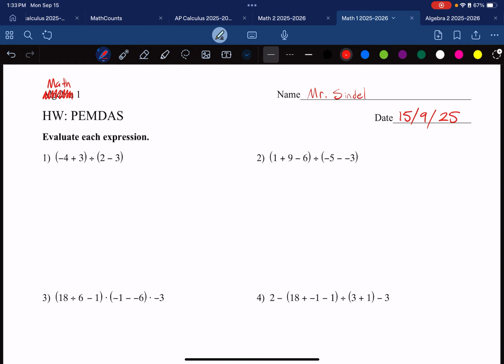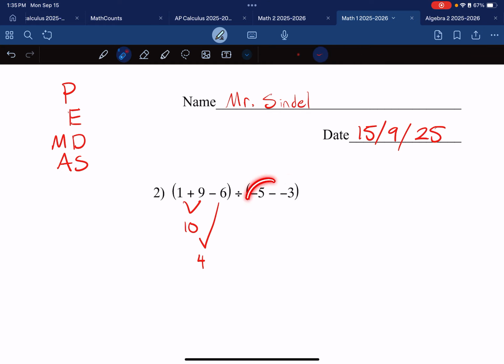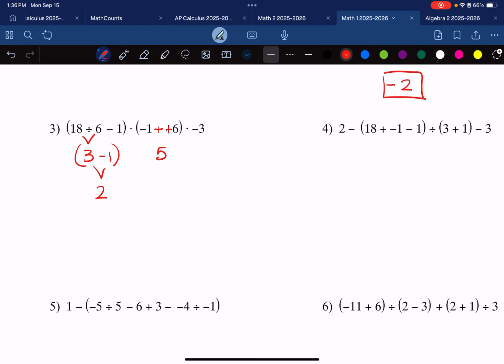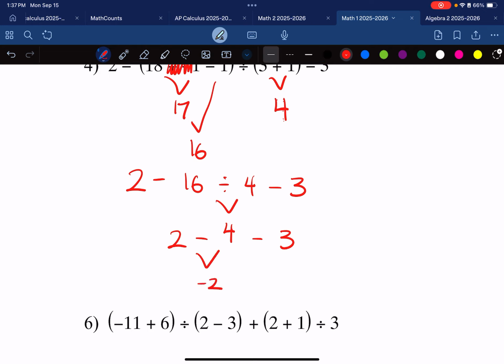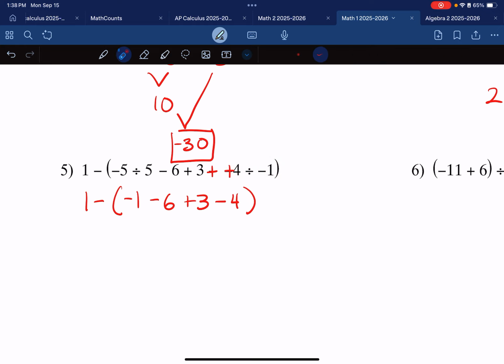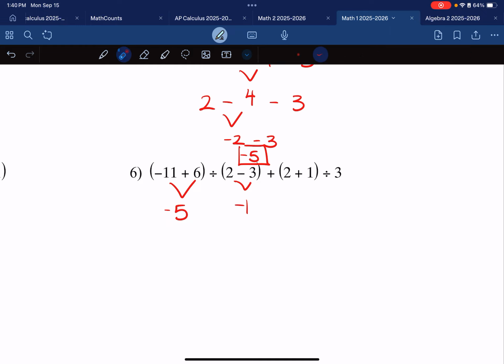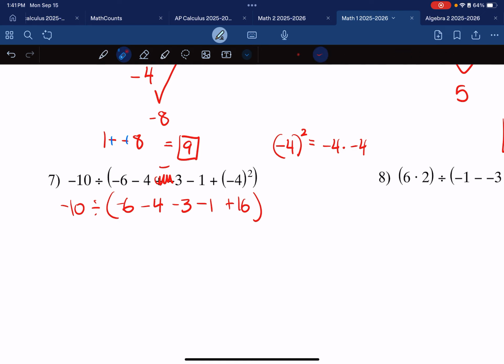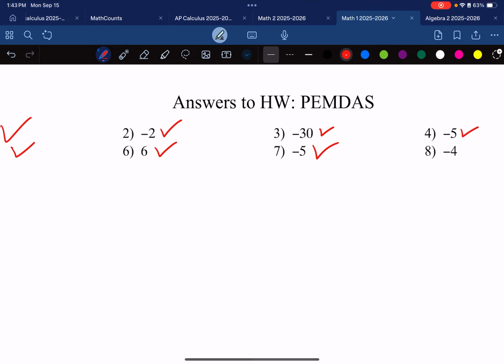Math 1 HW: PEMDAS